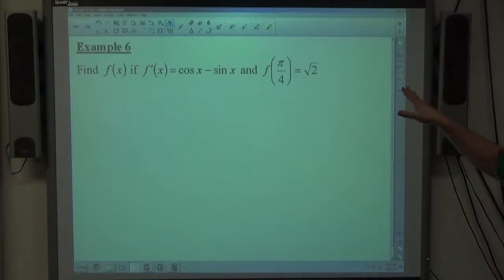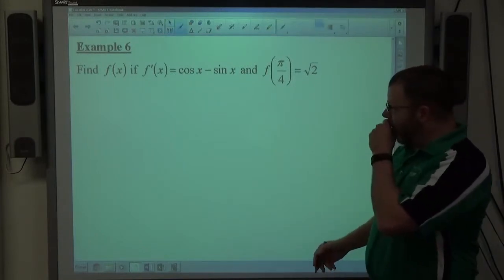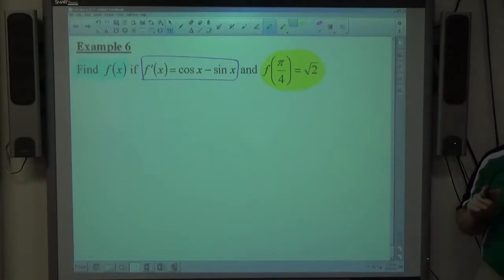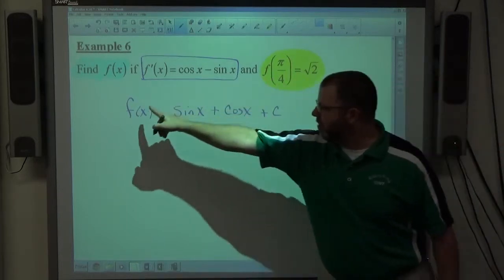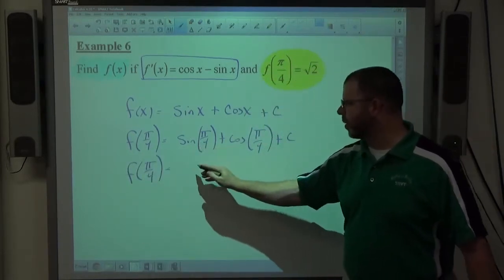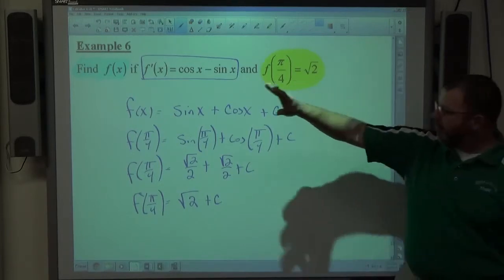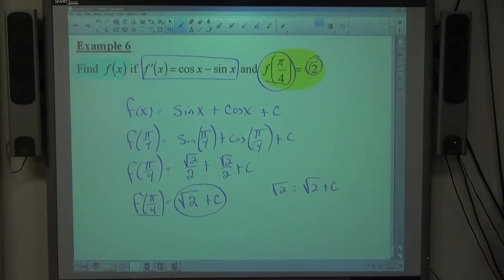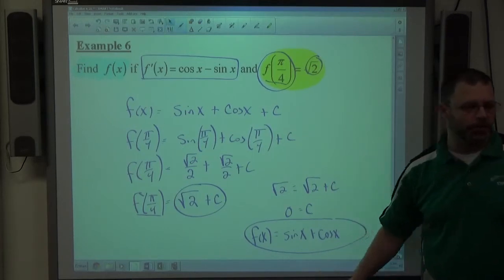Calculus 4.10 Example 6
Find the antiderivative of a function when given enough information to find the values of constants.